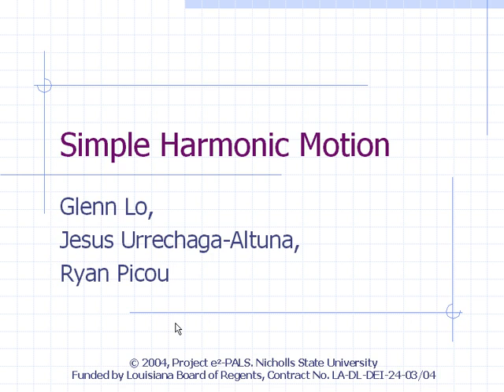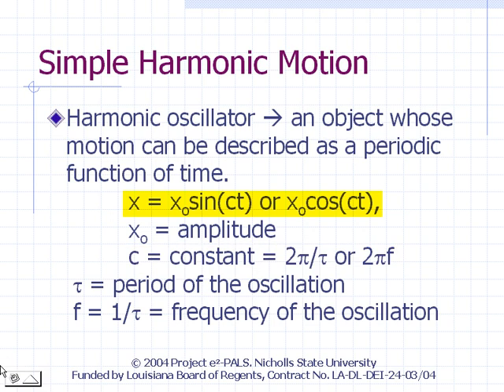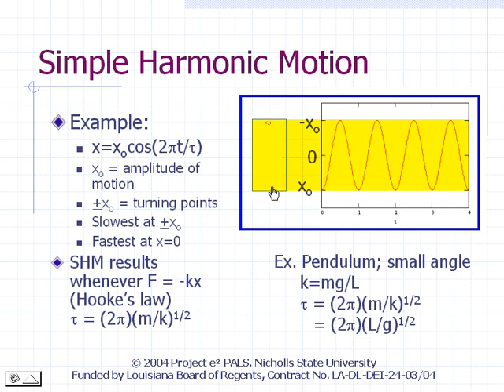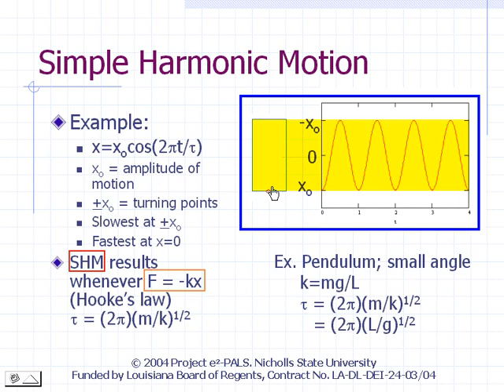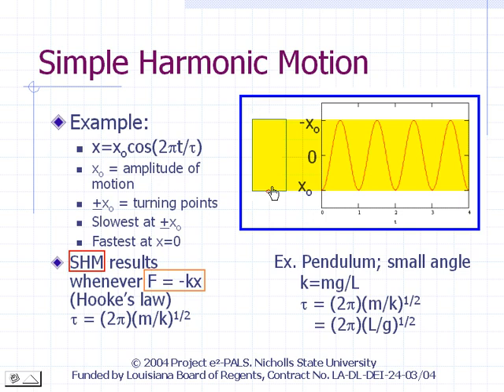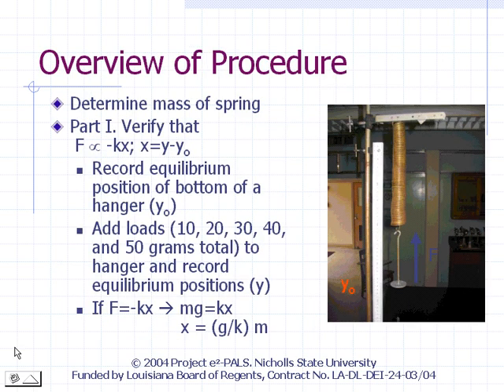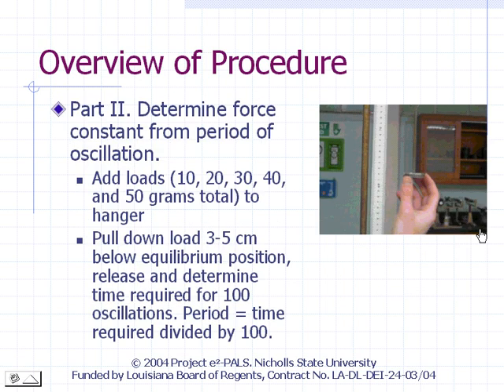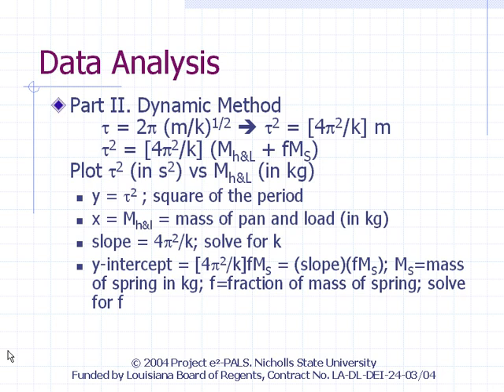Physics Pre-lab Lecture: Simple Harmonic Motion